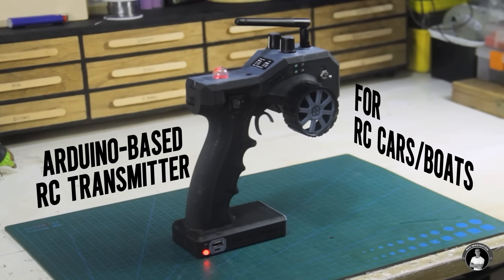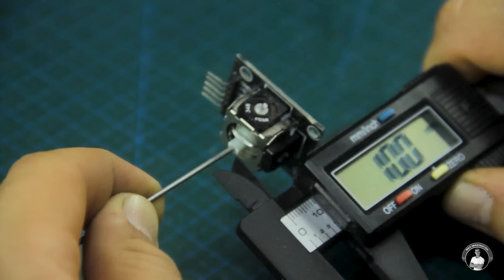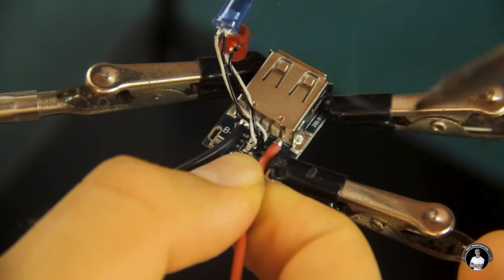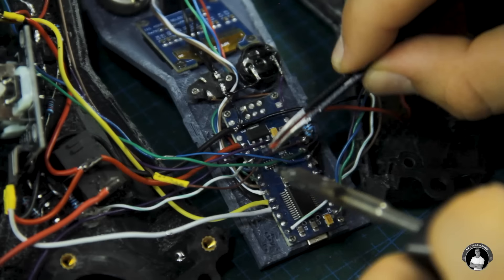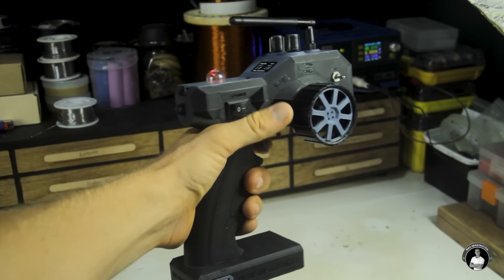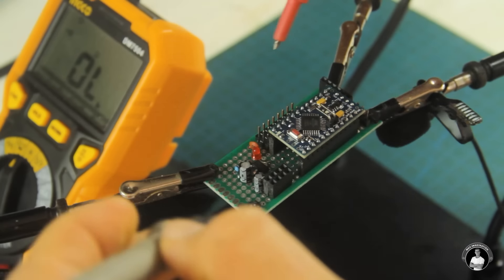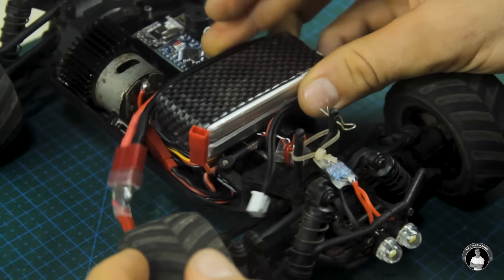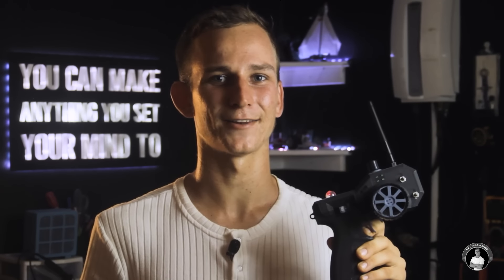Build an Arduino Pistol-grip Transmitter for RC Cars with 1KM Range!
Read the transmitter's blog post tutorial with more info on Elektor Labs

In this video, we build an Arduino-based Grip-style (Pistol-grip) Radio Transmitter for controlling custom RC vehicles.

This home-built RC transmitter is ideal to make if you're looking to use up some spare components and your 3D printer. A great DIY alternative for controlling Arduino-based DIY RC vehicles with lots of flexibility in programming and peripheral options.

🧵 Materials, Parts, & Components list (TRANSMITTER):
(x1) Arduino Nano
(x1) NRF24L01 + PA + LNA
(x2) Joysticks
(x2) Potentiometers
(x2) Toggle switches
(x5) Pushbuttons
(x1) OLED
(x1) Buzzer
(x4) 3mm LEDs
(x2) LEDs for charge indication
(x1) 5V boost converter
(x1) Power switch
(x2) 18650 cells
(x1) Connector Pair
(x6) 10K Resistors (all found in resistor kit)
(x1) 3.3K Resistor
(x1) 2.2K Resistor
(x1) 2K Resistor
(x1) 1K Resistor
(x1) 330 Ohm Resistor
(x1) Female header row
30AWG wire
24AWG Wire
(x18) M3 Threaded Inserts
(x18) M3 screws
(x2) 5mm Neodymium Magnets
(x1) Primer Bulb

PRINTING:
(x1) Matte Black PLA Filament
(x1) Matte Dark Grey PLA Filament
3D Printer I use: Creality Ender 3 V2

🧵 Materials, Parts, & Components list (RECEIVER):
(x1) Arduino Pro Mini (5V)
(x1) NRF24L01
(x1) AMS1117 3.3V
(x1) 100nF (104) Capacitor
(x1) 100μF Capacitor (Optional)
(x1) 10μF Capacitor
(x1) 3mm Red LED
(x1) 220 Ohm Resistor
(x2) 1 Female and 1 male headers
(x1) 4x7cm Perforated Board
30AWG wire

PROGRAMMING:
FTDI USB to Serial Converter with Cable (For Pro Mini)